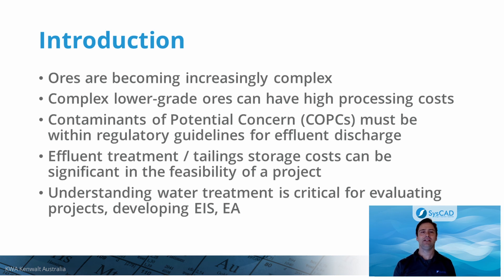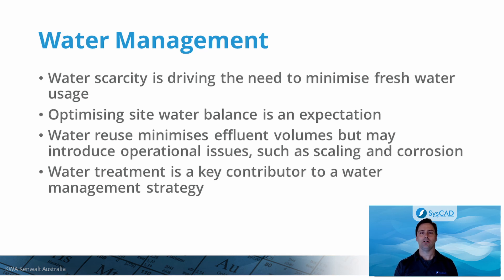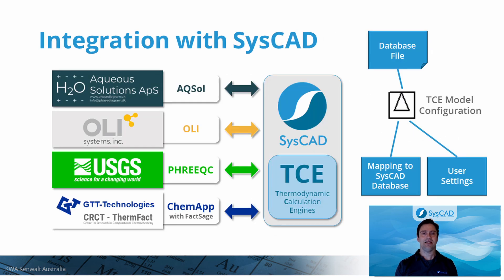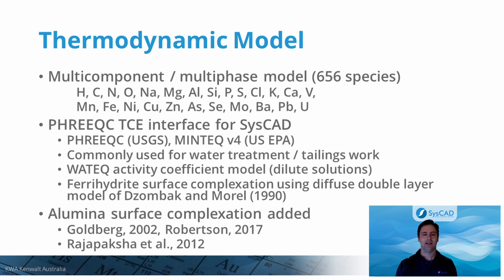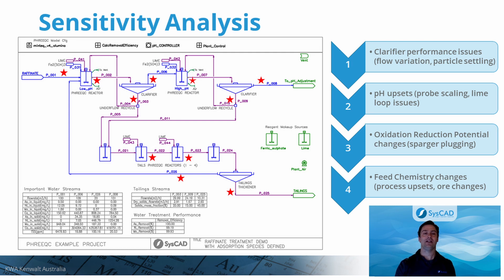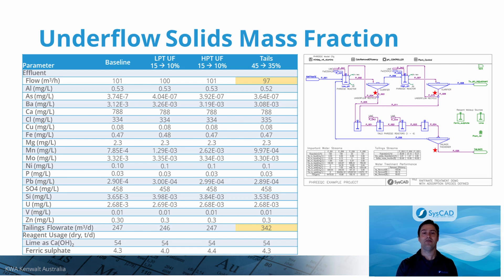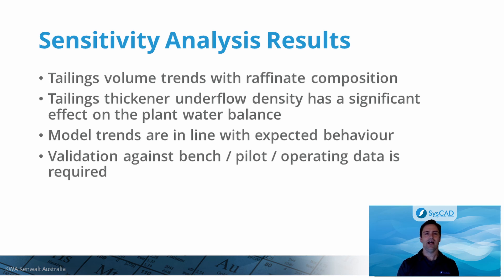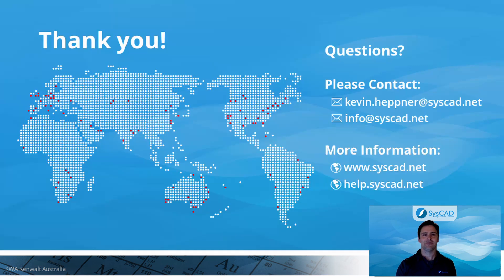First Principles Modelling of Mine Wastewater Treatment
In keeping with the MetPlant 2023 conference theme of “World’s Best Practice in Metallurgical Plant Design and Operating Strategies”, we demonstrate how SysCAD with the PHREEQC Thermodynamic Calculation Engine (TCE) interface can predict the performance of a traditional mine wastewater treatment plant using a two-stage ferric-lime process. Using a model framework based upon fundamental thermodynamic principles, free energy minimisation calculations are used to determine multiphase equilibrium. These results include solids precipitation and multicomponent, multi-surface adsorption.

The thermodynamic model uses the minteq.v4.dat database (distributed with PHREEQC) modified with open literature data. This tool can be used to:
 • Provide insight into wastewater treatment costs associated with the processing of ores of varying grades and contaminant loadings.
 • Identify process risks, providing operators and designers with focus areas for test work and technology selection.
 • Predict important parameters such as effluent volume and quality, and water treatment sludge mineralogy.
 • Serve as a design, operations, and teaching tool to improve understanding of the impacts of process conditions, equipment performance and other factors on plant KPIs.

The SysCAD TCE interface add-on allows for seamless communication with a range of thermodynamic packages, including PHREEQC, AQSol, OLI and ChemApp. Combined with the significant chemical process simulation capabilities of SysCAD for both steady state and dynamic, these TCEs provide a means to perform targeted first-principles calculations as needed. This approach balances chemical model complexity with computational efficiency for full plant process simulation.

Presentation by Dr Kevin Heppner. Based on the paper "First Principles Modelling of Mine Wastewater Treatment", first presented at MetPlant Conference 2023

Design | Operate | Optimise